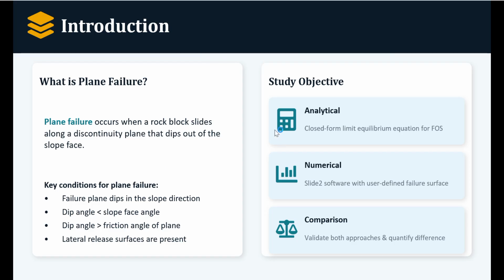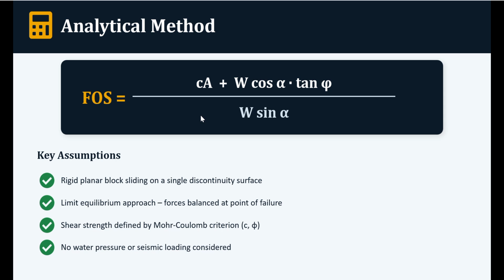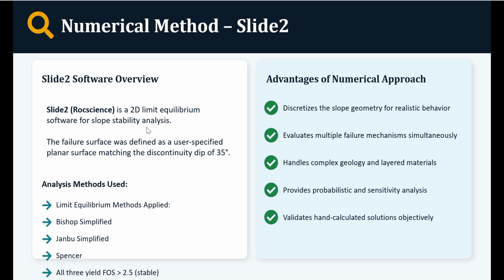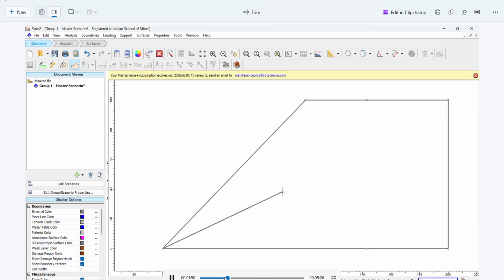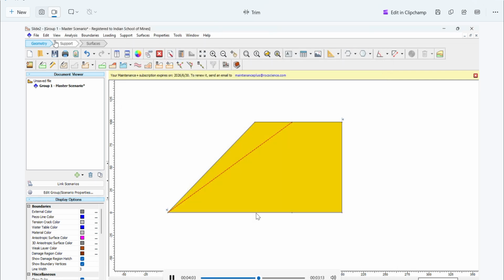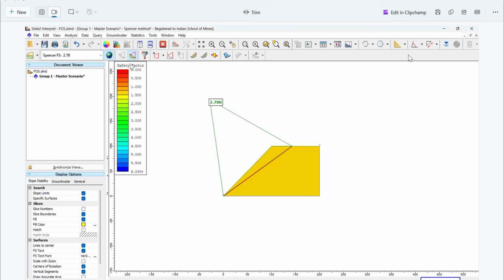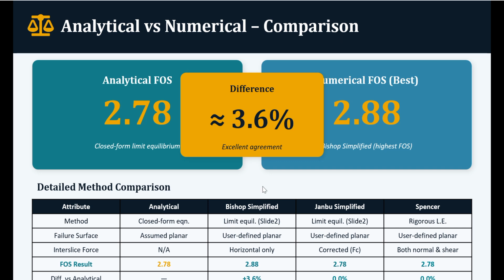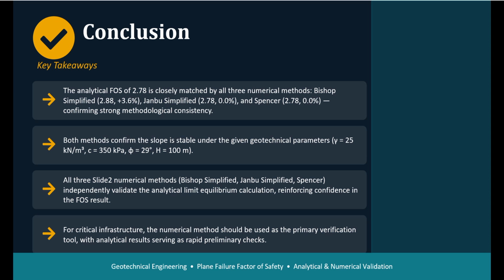Factor of Safety of Plane Failure | Analytical vs Numerical Method (Slide2) | Slope Stability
In this video, we analyze the Factor of Safety (FOS) of a Plane Failure in a rock slope using both Analytical and Numerical approaches.

🔹 Topics Covered:
• Plane Failure in Rock Slopes
• Limit Equilibrium Analysis
• Analytical FOS Calculation (Step-by-Step)
• Mohr-Coulomb Failure Criterion
• Slide2 Numerical Analysis
• Bishop Simplified Method
• Janbu Simplified Method
• Spencer Method
• Comparison of Analytical and Numerical Results

📌 Problem Data:
• Unit Weight (γ) = 25 kN/m³
• Friction Angle (φ) = 29°
• Slope Height (H) = 100 m
• Discontinuity Dip (α) = 35°
• Slope Angle (β) = 45°

📊 Results:
• Analytical FOS = 2.78
• Bishop Simplified = 2.88
• Janbu Simplified = 2.78
• Spencer = 2.78

The comparison shows excellent agreement between analytical and numerical methods, validating the stability of the slope and demonstrating the importance of numerical verification in geotechnical engineering.

👨‍🎓 Useful for:
• Rock Mechanics Students
• Mining Engineering Students
• Civil Engineering Students
• Geotechnical Engineers
• Slope Stability Researchers
• Tunnel Engineering Professionals